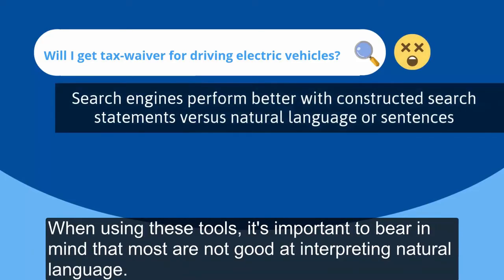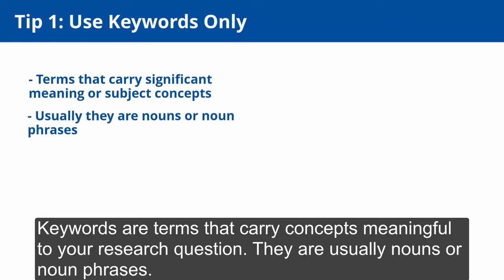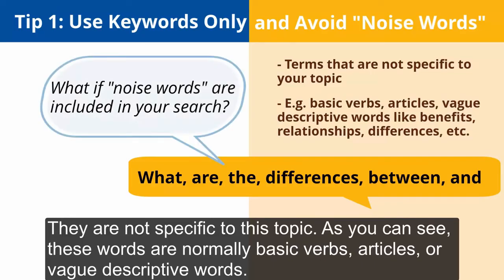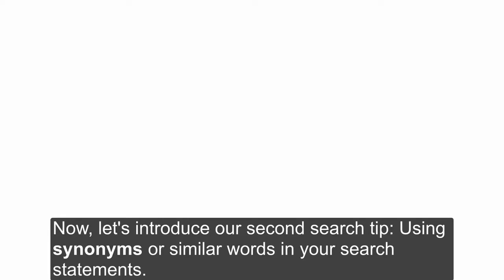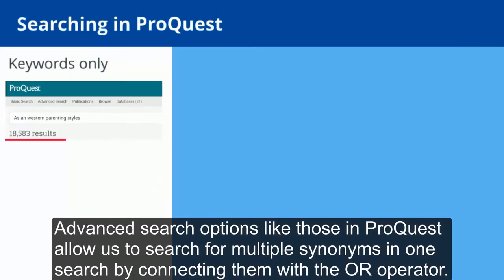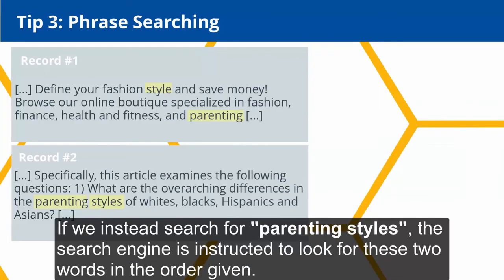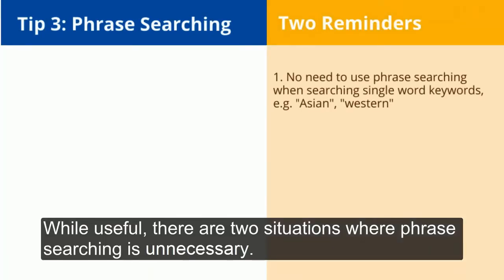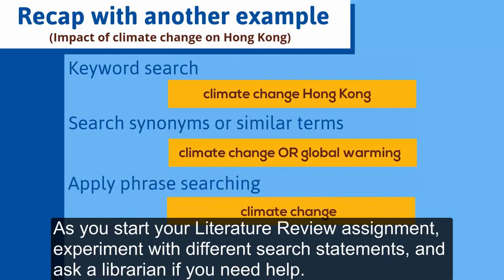UCLC 1009 Library Tutorial: Effective search statements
Thinking carefully about what you type into a search box is key to effective searching. This video provides some tips.

Ask a librarian if you have questions about anything in this video